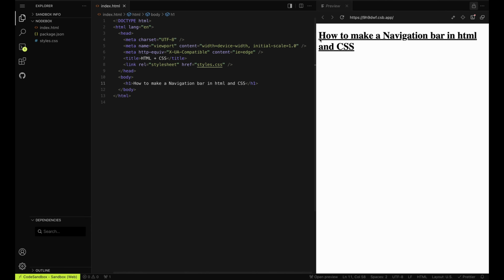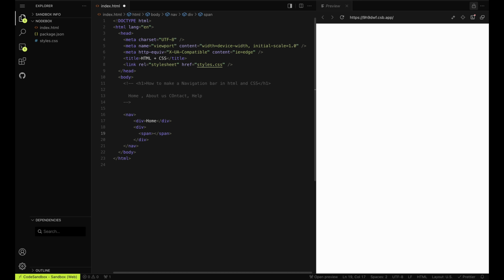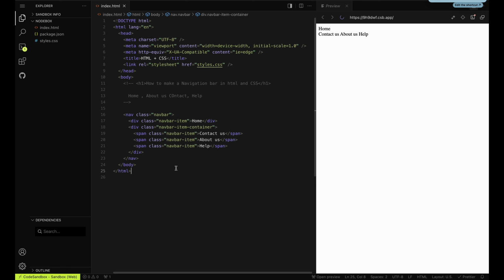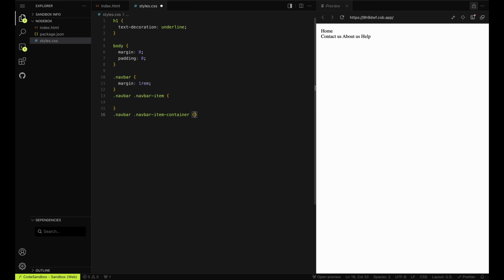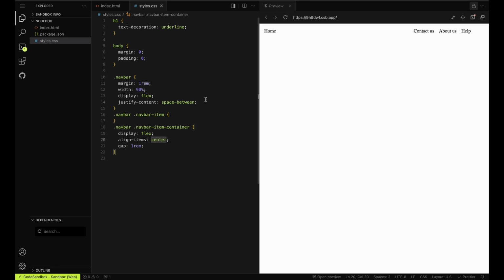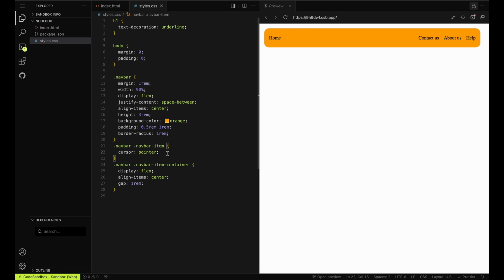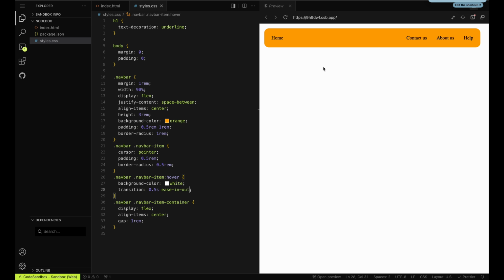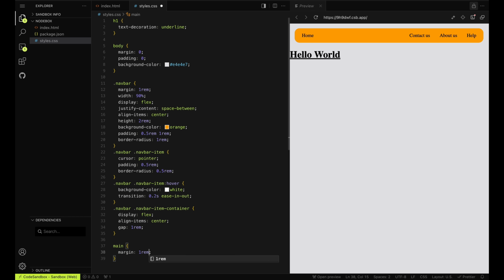How to make a navigation bar in html and css